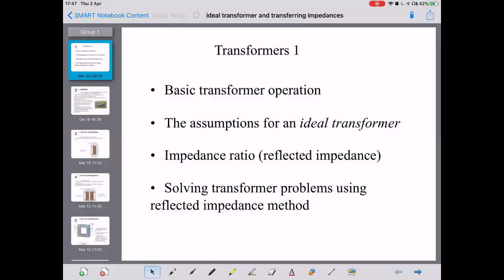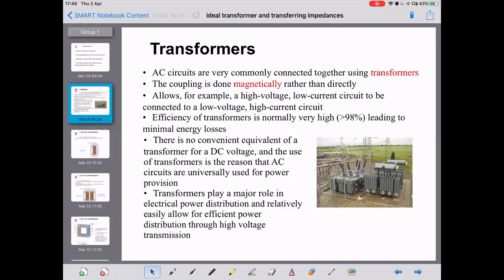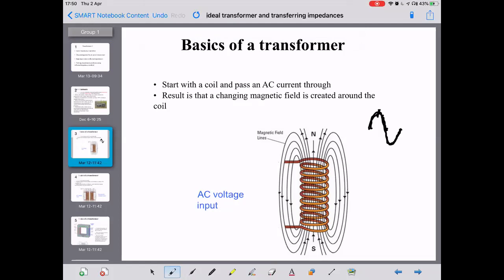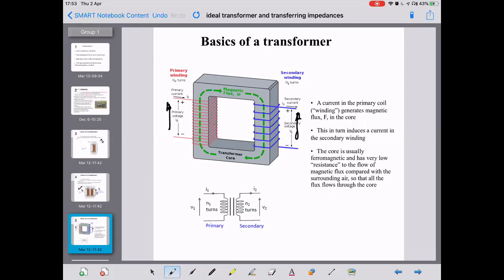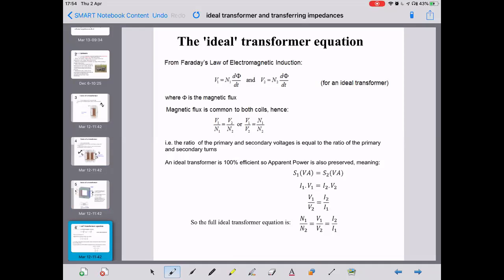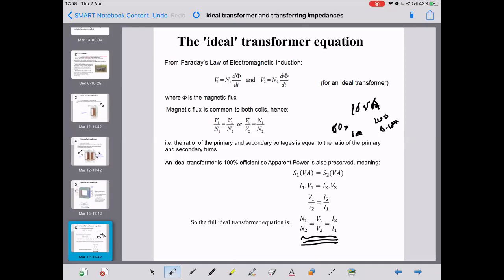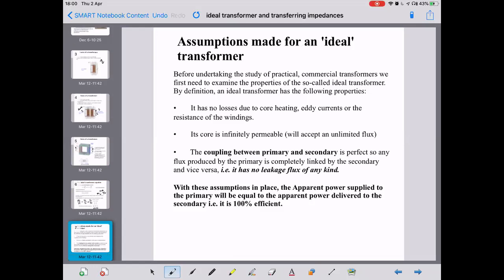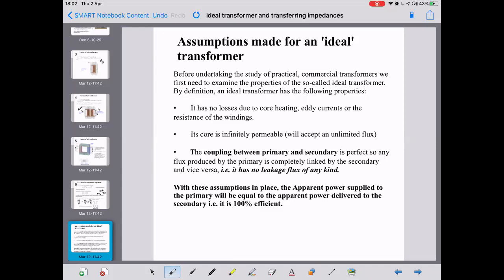2nd Apr 2020 Ideal transformers Pt1